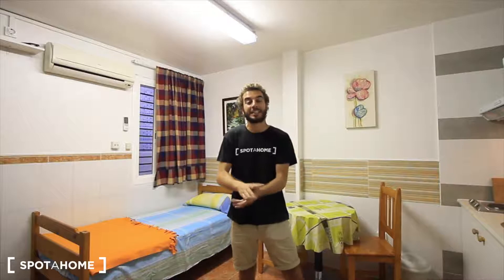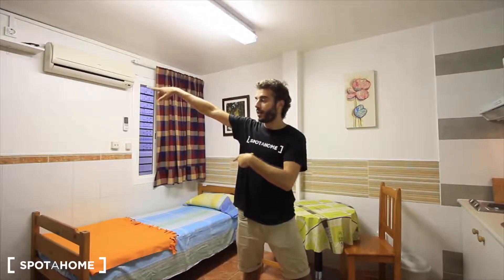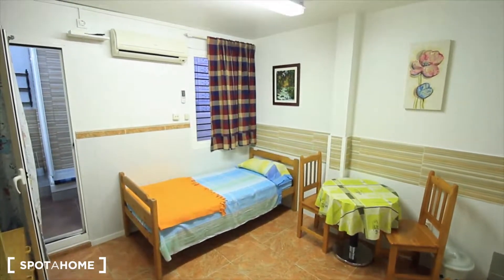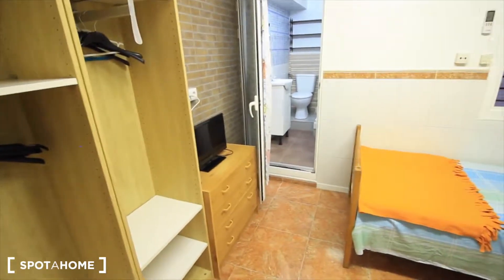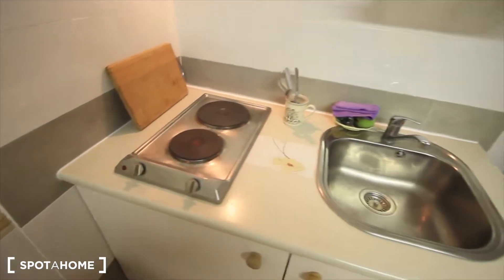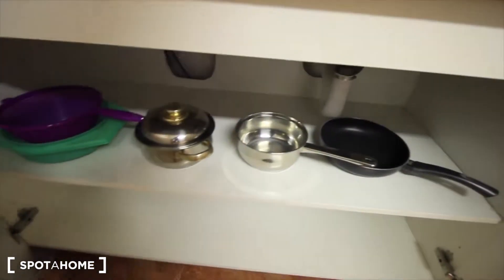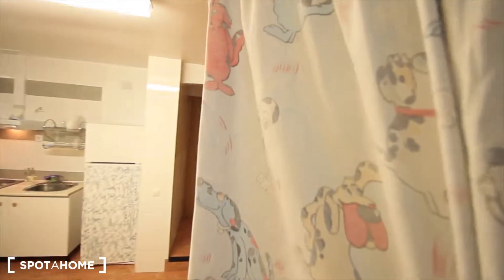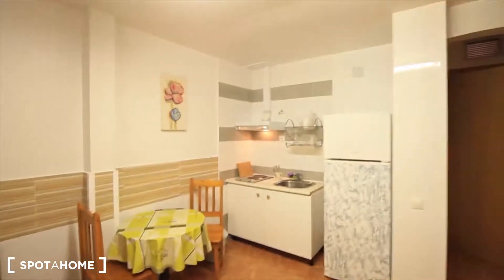Compact studio apartment for rent in Hospitalet de Llobregat - Spotahome (ref 143002)